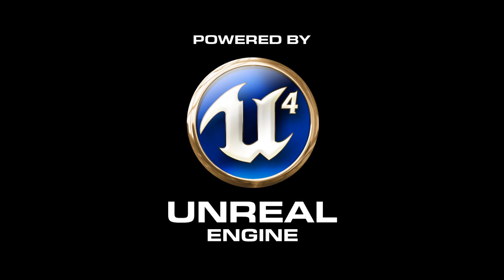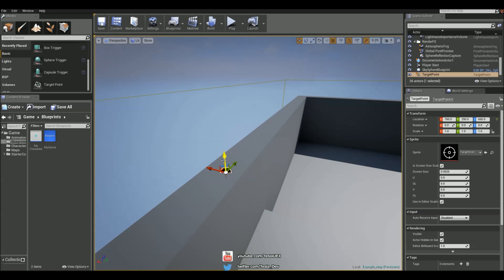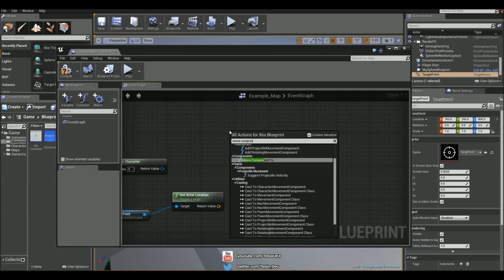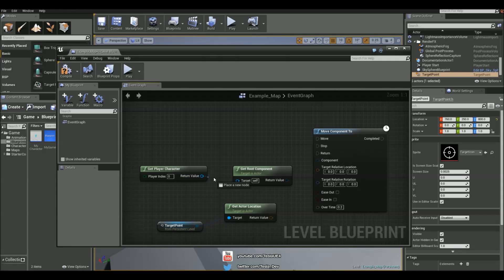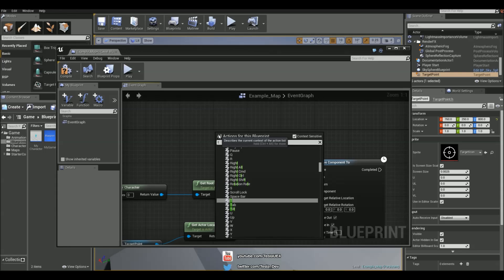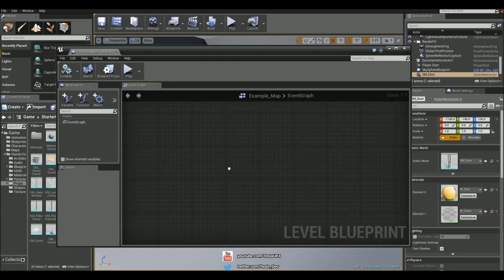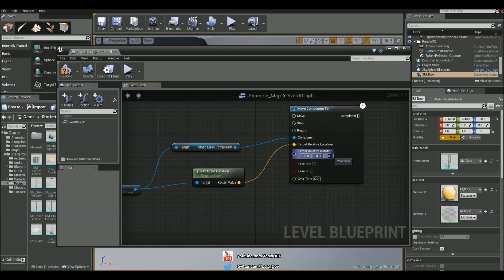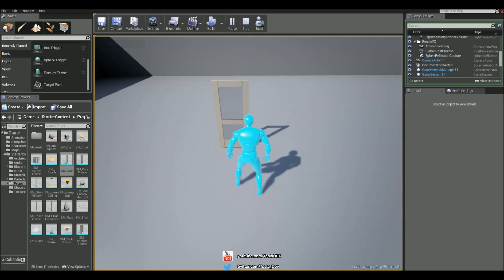Unreal Engine 4 Tutorial - Move Component To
In this tutorial we take a quick look at a function called Move Component To. Hope it helps!